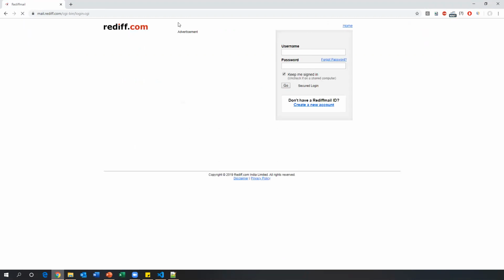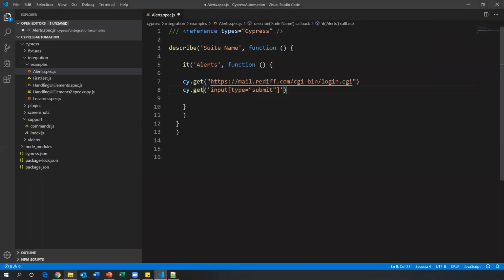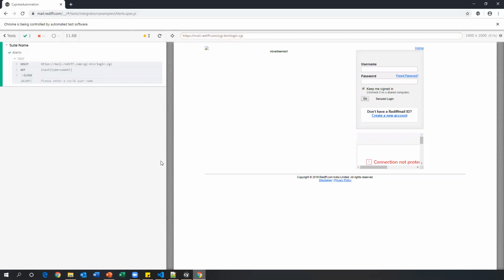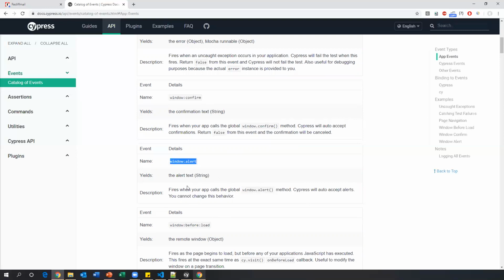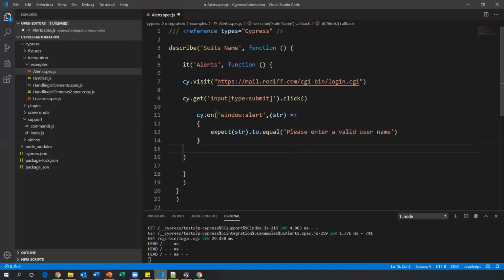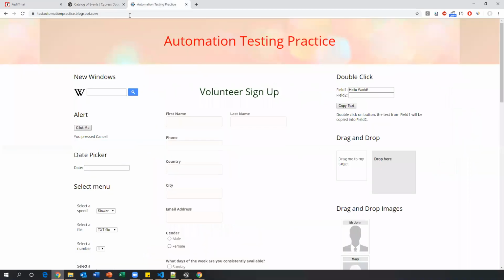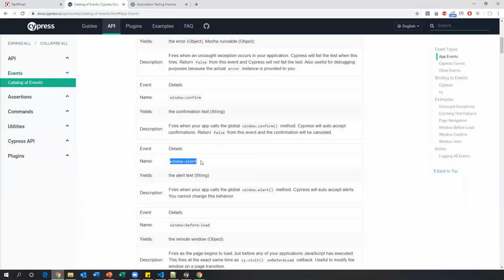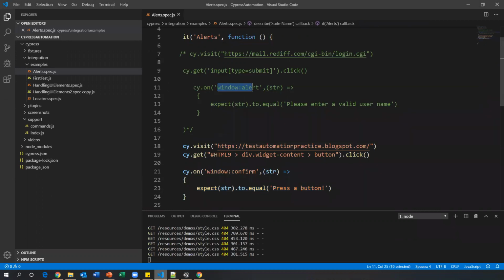Part 12: Interacting with GUI Elements in Cypress | Handling Alerts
Topics :
1) Interacting with GUI Elements in Cypress
2) Handling Alerts

Selenium With Python Using Robert Framework
(Web&API Testing)